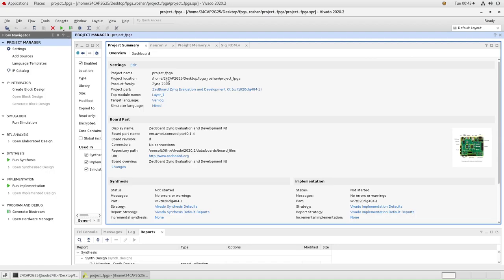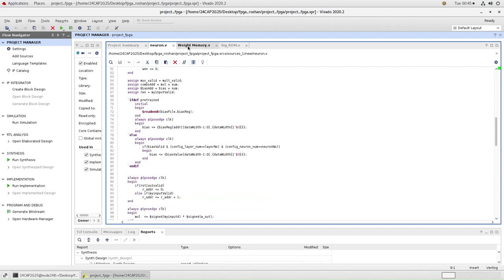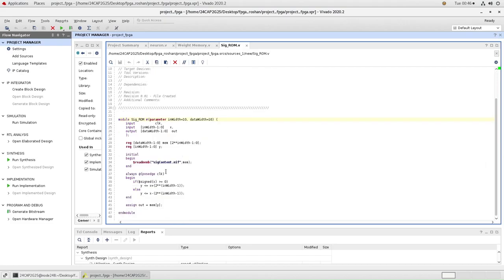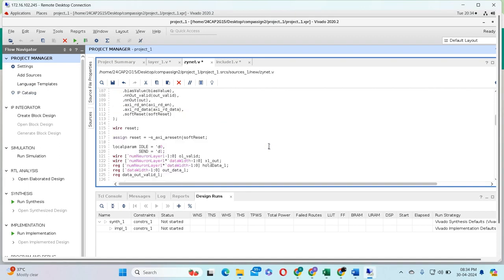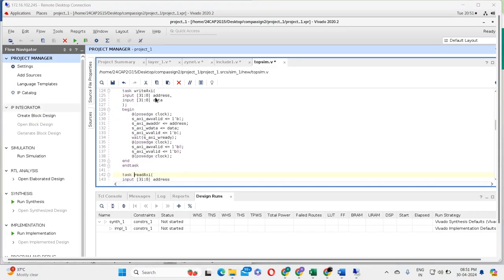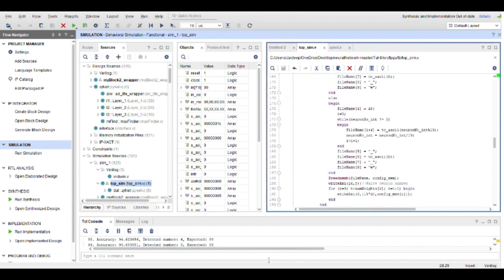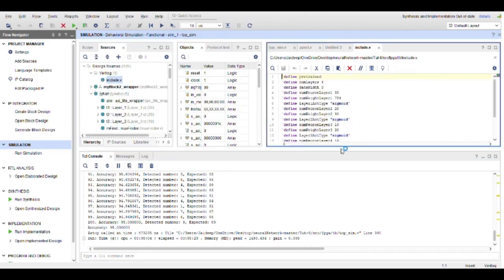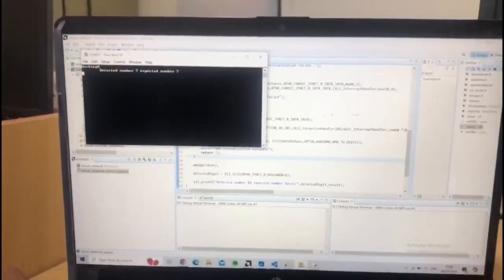FPGAProject - Handwritten digit recognition using CNN on FPGA (2024-SEM-II-G-06)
FPGA Project: Handwritten digit recognition using CNN on FPGA
Semester: II (Jan-May)
Year: 2024
Group: 06
Name of Students: Pradyut Ganesh, Jaideep Ramesh, Roshan Krishna, Raghav Sigtia, Tushar Niranjan
Degree: BE
University: Birla Institute of Technology Pilani, Hyderabad Campus
Instructor: Prof. Amit Kumar Panda